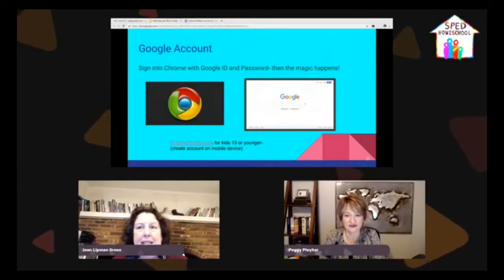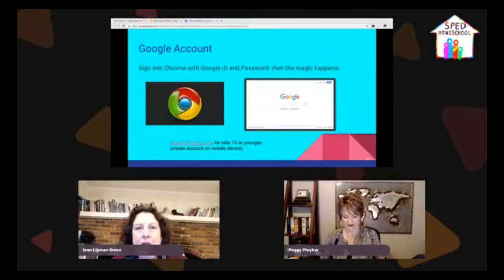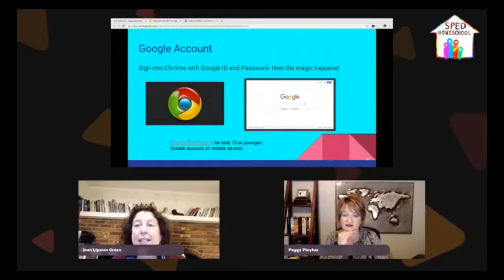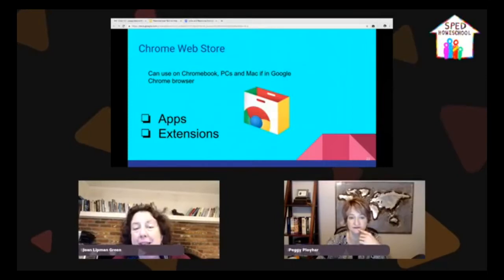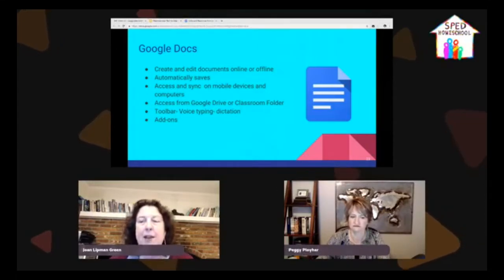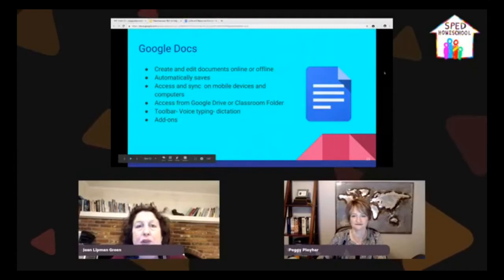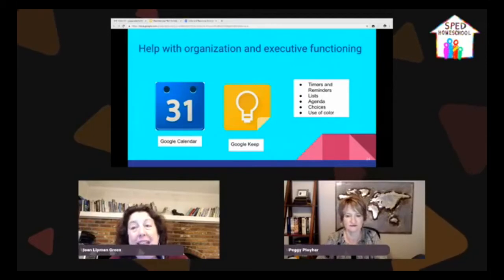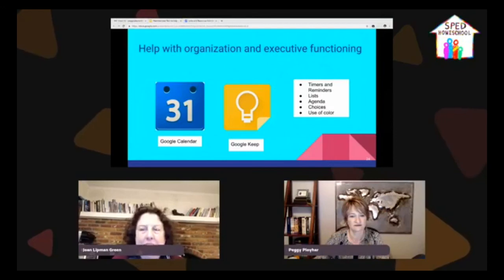Using Google as Assistive Technology in Your Homeschool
Learn how Google products can be used in a variety of ways as assistive technology to help your homeschooled student.